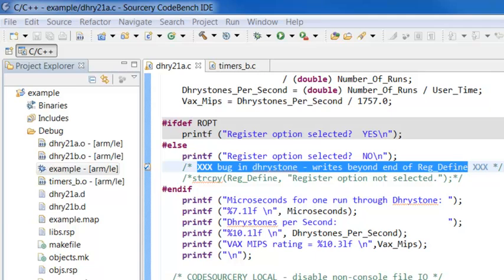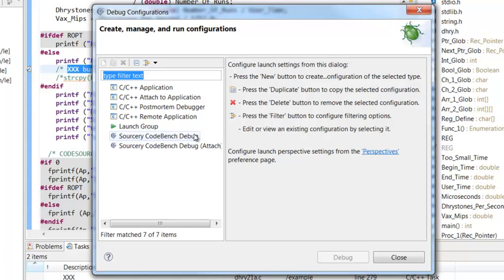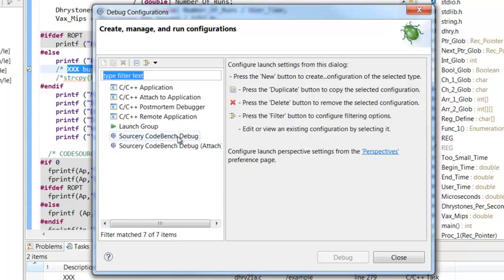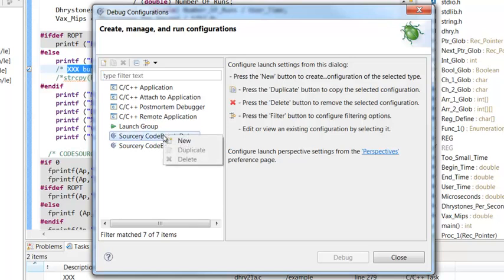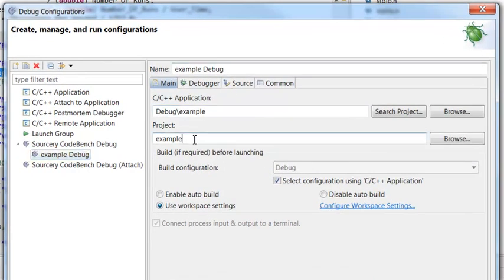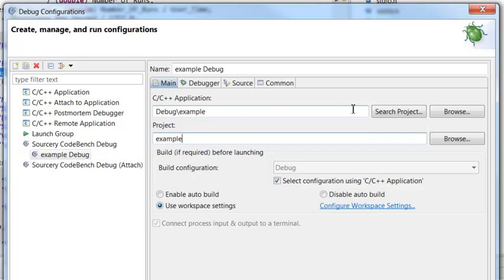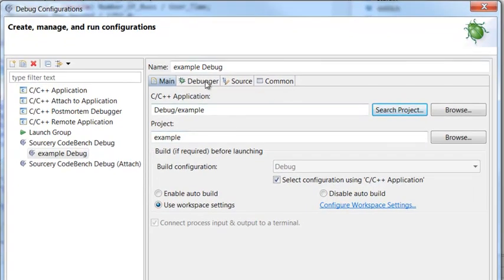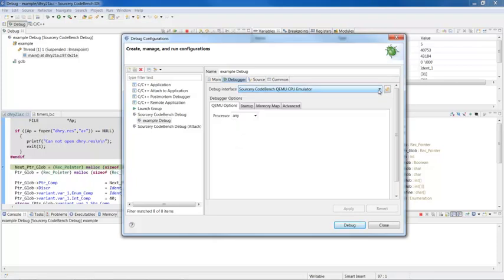Sourcery CodeBench Tutorial: Setting up the Debugger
Create a debug launch configuration in Mentor Embedded's Sourcery CodeBench. This is for the ARM/EABI platform.